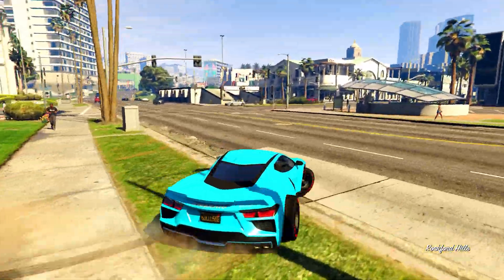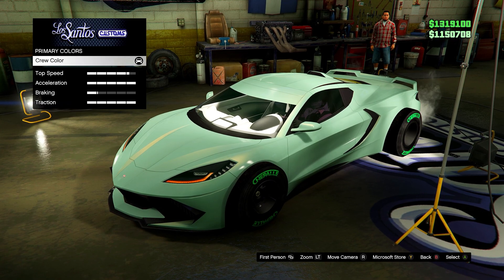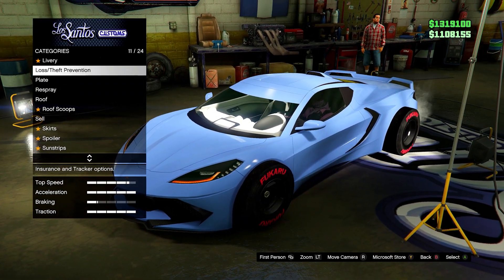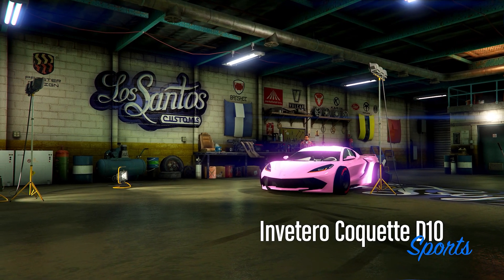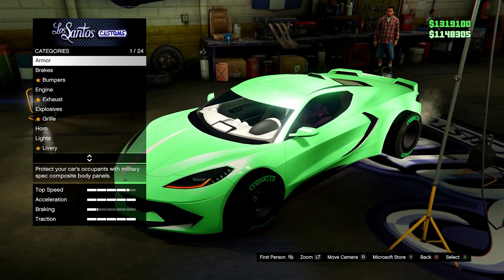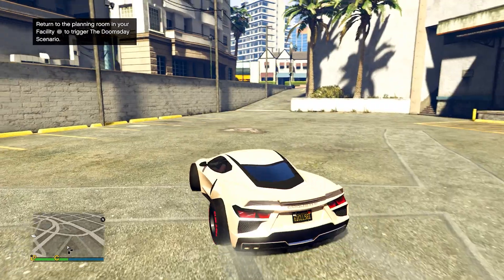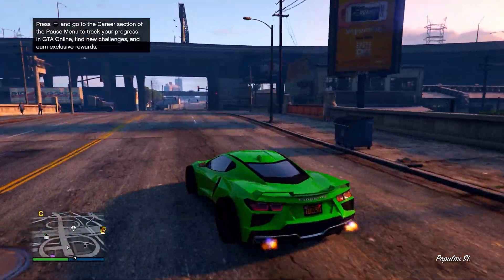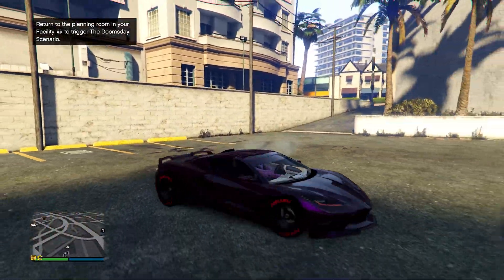The Top 10 Best Crew Colors In GTA 5 Online 2023! (Modded Crew Colors, Neon Colors & More!)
This video shows the best top 10 modded crew colors in Gta 5 Online! These are rare gta 5 crew colors / gta 5 custom crew colors! Enjoy this variety of GTA 5 crew colours 2023!

Shoutout to Custom Cars of GTA on YouTube

This video feature gta 5 rare modded crew colors after the latest patch of 1.67 / 1.66! Enjoy these gta 5 modded colours for your vehicles! GTA 5 Online Rare Colors for your cars! GTA 5 Online Rare Modded Paint Jobs! Gta 5 expanded and enhanced paint jobs / custom colors gta 5 los santos drug wars modded colors !